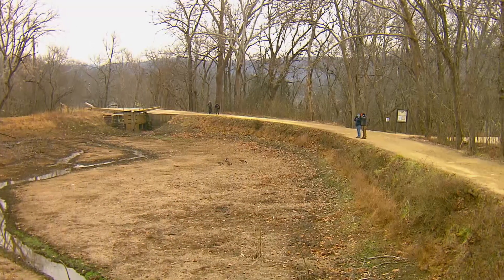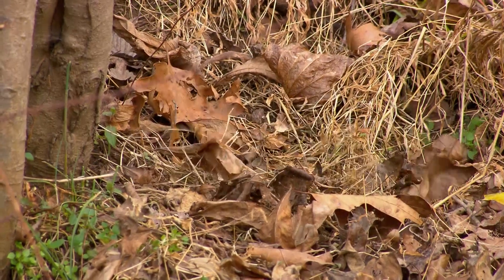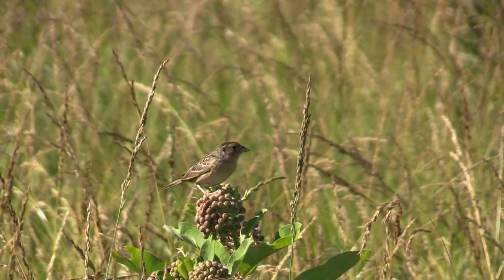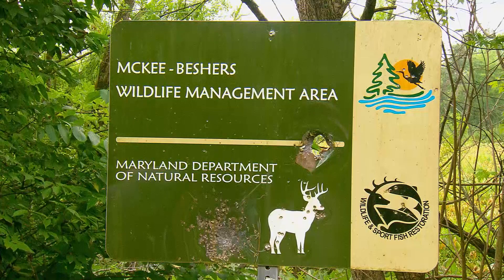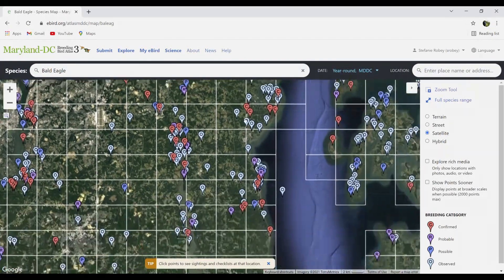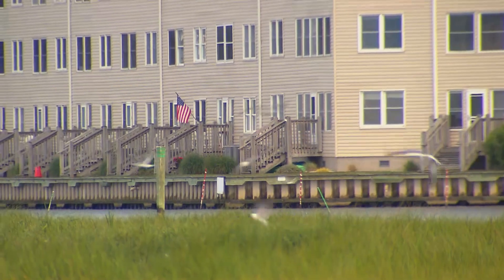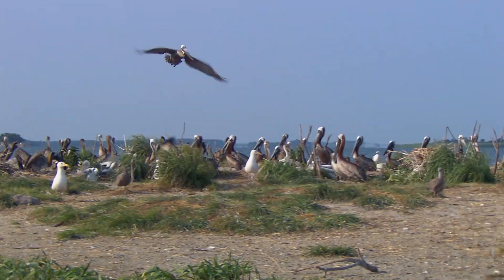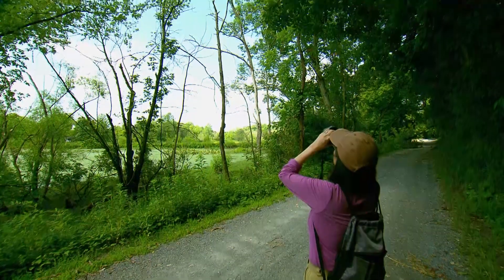Bird Atlas | Outdoors Maryland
Citizen scientists work together to come up with a comprehensive tally of Maryland’s breeding bird population.